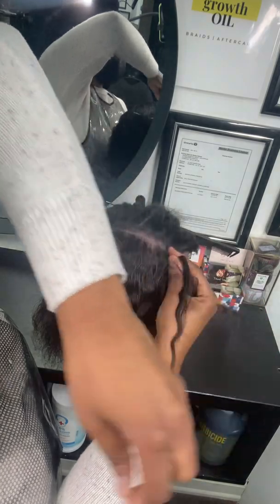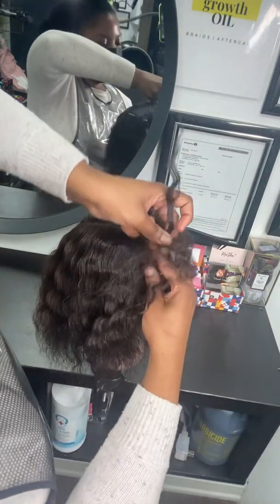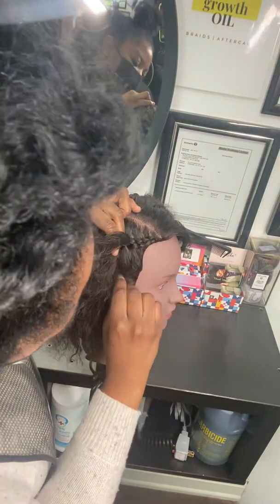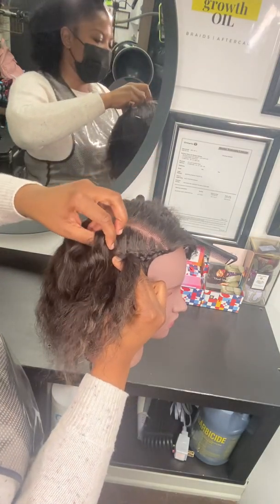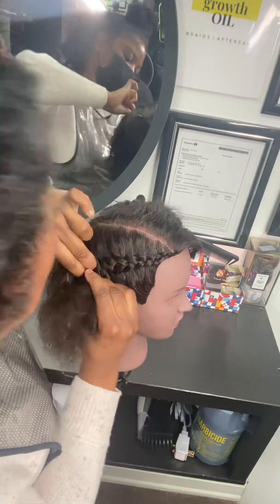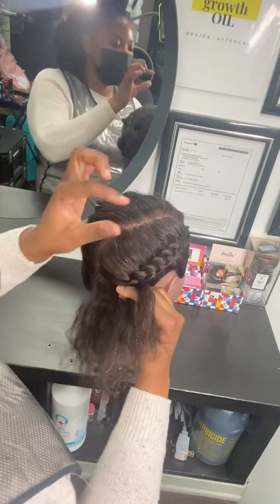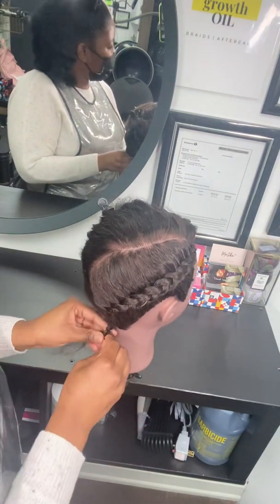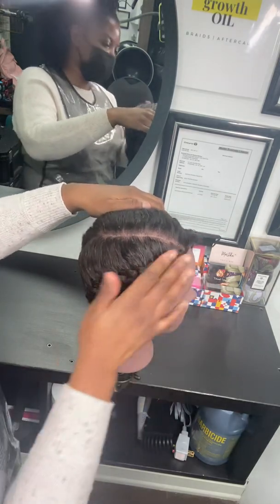Dutch Braid Tutorial (How To Braid)